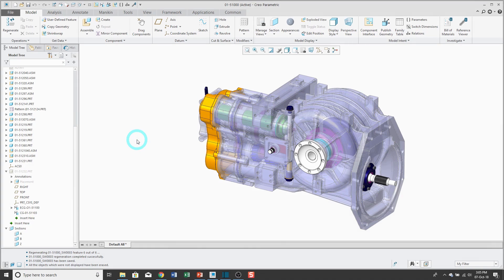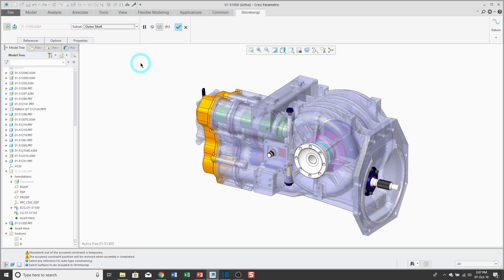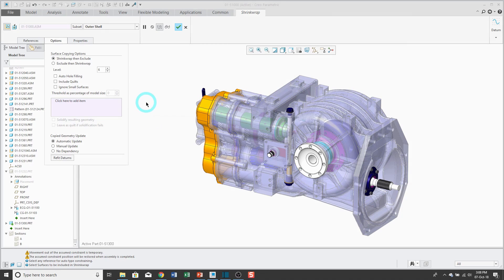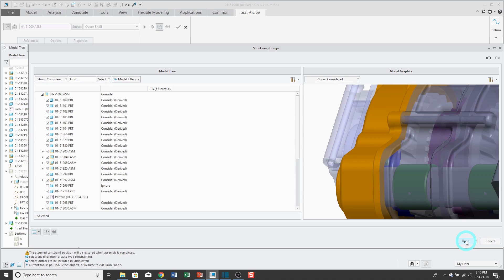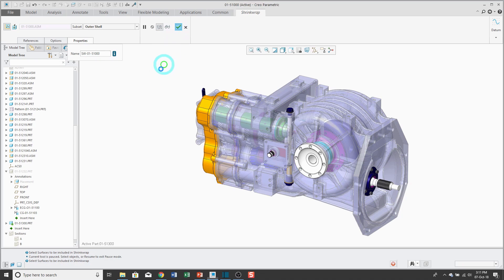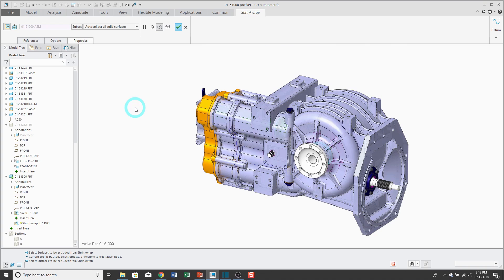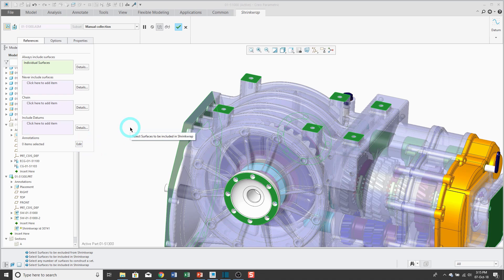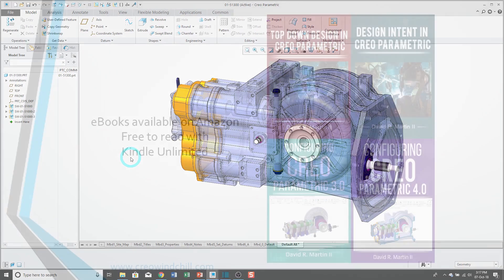Creo Parametric - Shrinkwrap Feature - Top Down Design (TDD)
This Creo Parametric tutorial video shows you how to create Shrinkwrap features as part of the Top Down Design process for assembly modeling.

This video covers the three methods: Outer Shell, Autocollect all solid surfaces, and Manual collection. It also covers options like Update Control.

Also please write a comment if you want me to make more videos like this.

Creo admins, you can share the Creo Parametric channel with your users as a teaching tool:

Thanks,
Dave